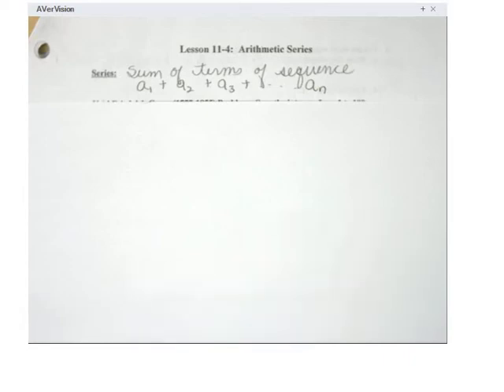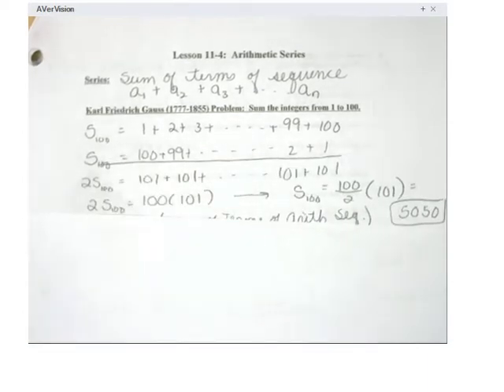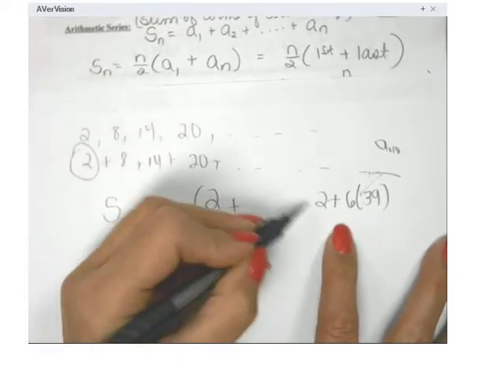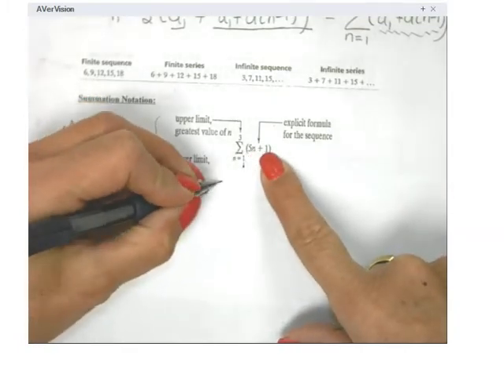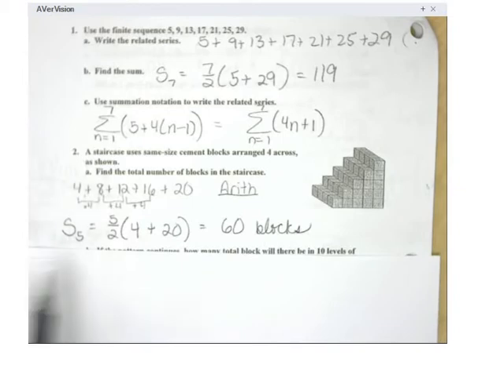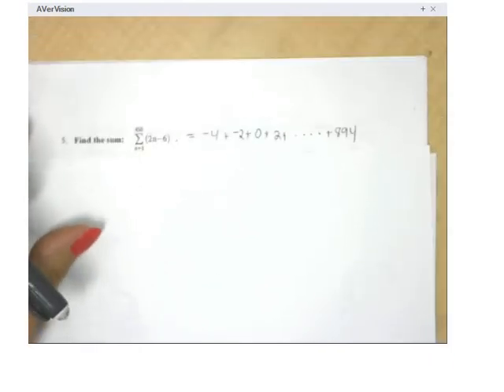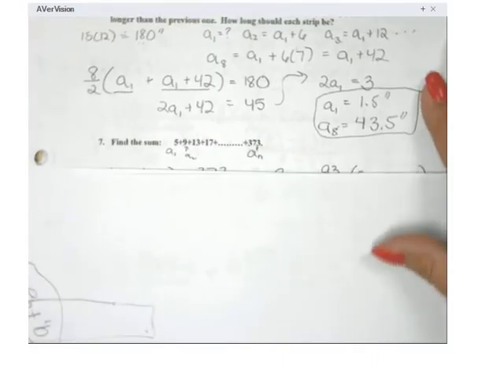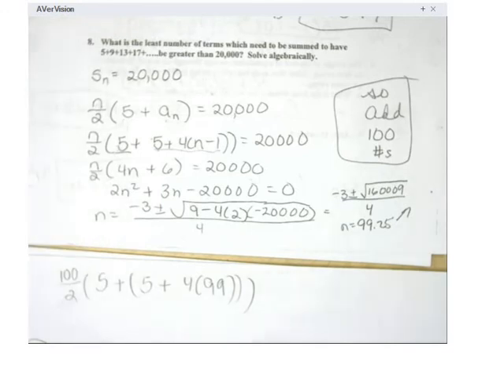Alg 2 Sect 11-4 Video